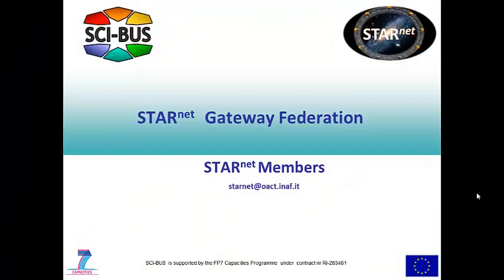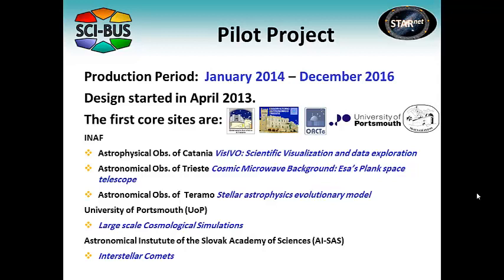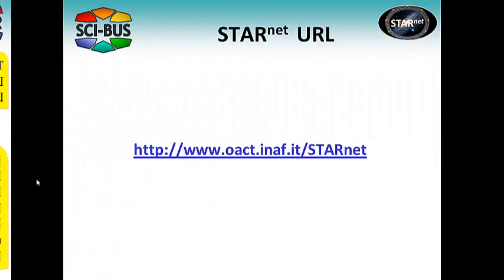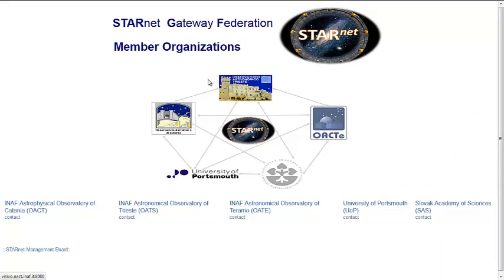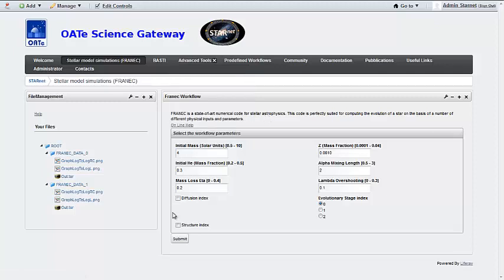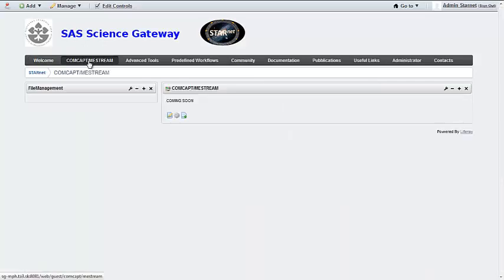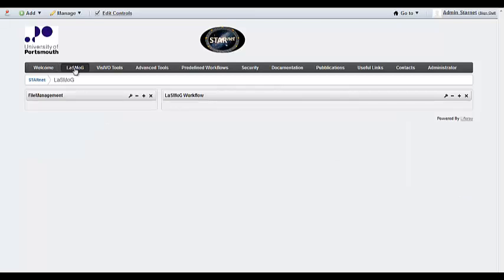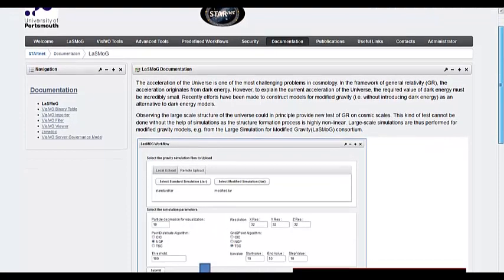STARnet Demo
The STARnet gateway demo was developed by INAF-Astrophysical Observatory of Catania in collaboration with INAF-Astronomical Observatory of Trieste, INAF-Astronomical Observatory of Teramo, University of Portsmouth and the Astronomical Institute of the Slovak Academy of Sciences.